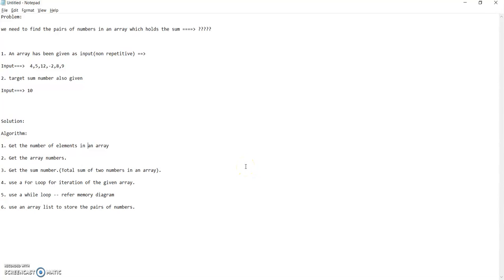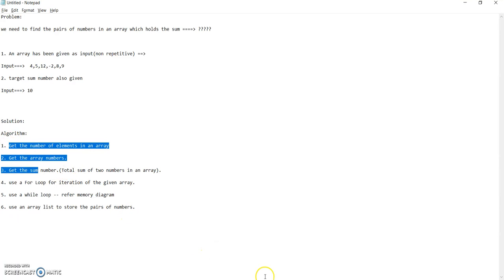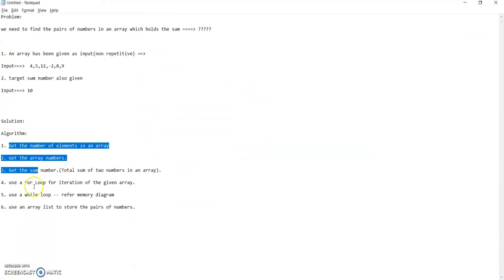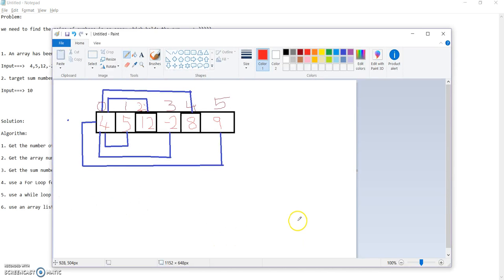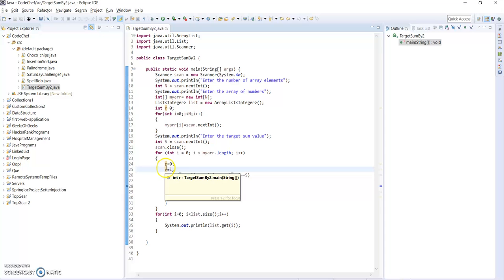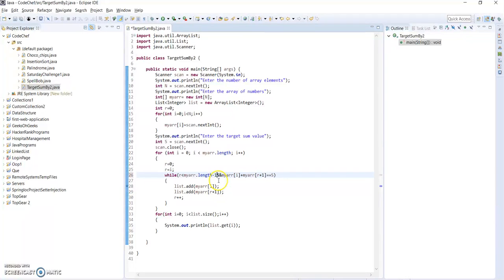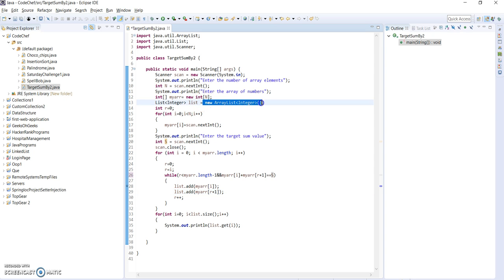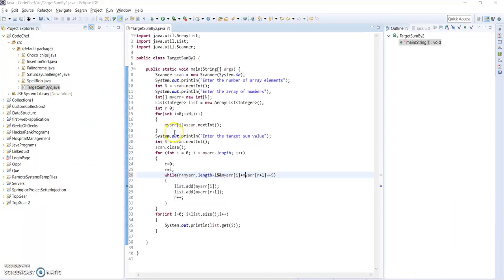SaturdayCoding#2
Competitive Programming